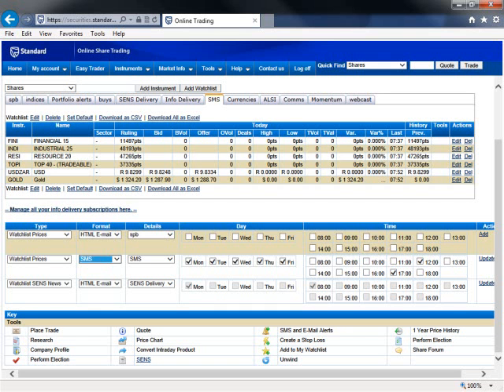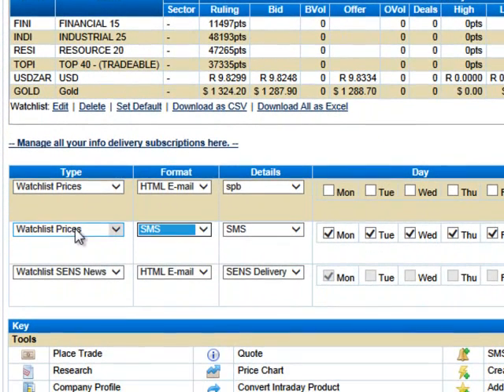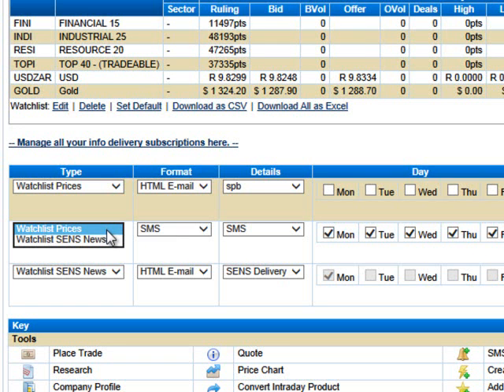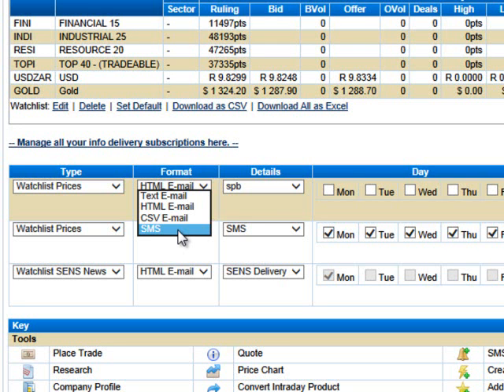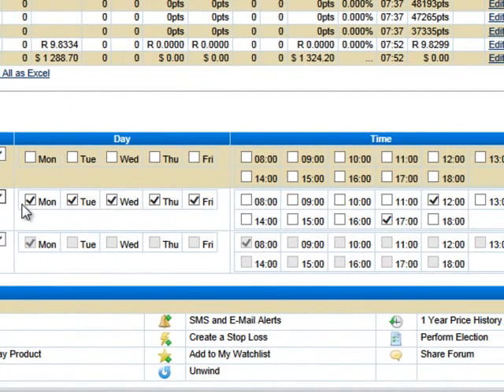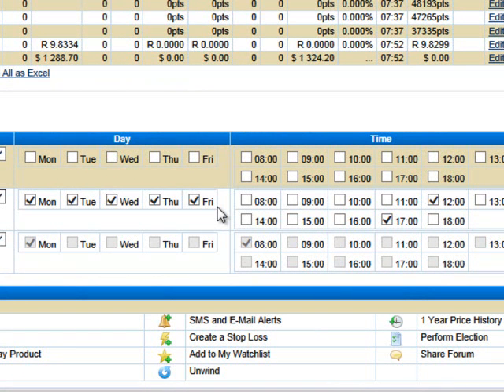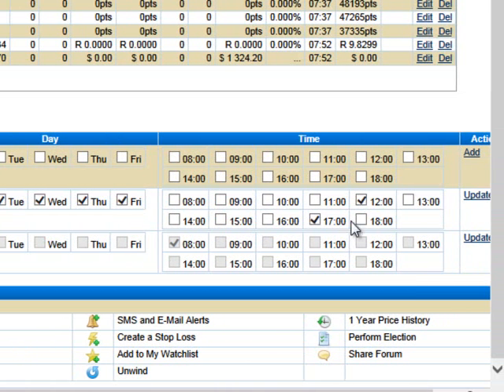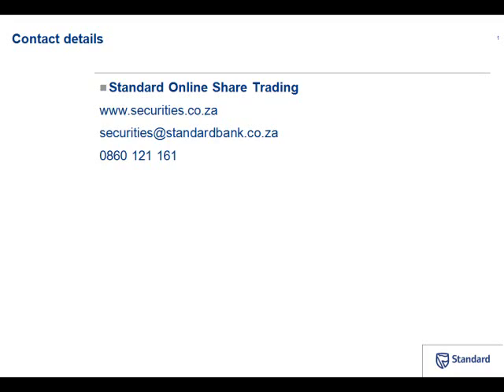Learn how to set up an SMS watch list with Standard Online Share Trading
A step by step tutorial on how to set up an SMS watch list on the Standard Online Share Trading website